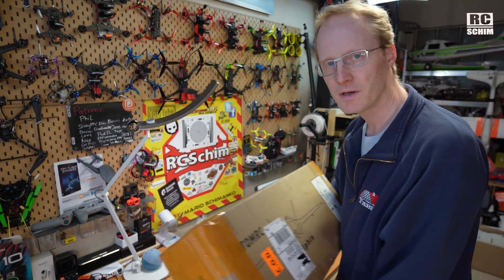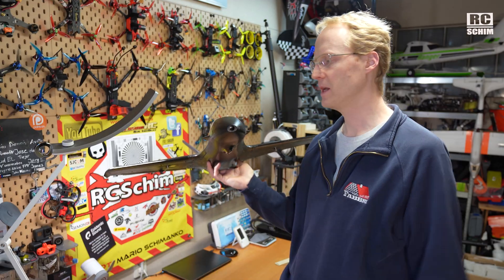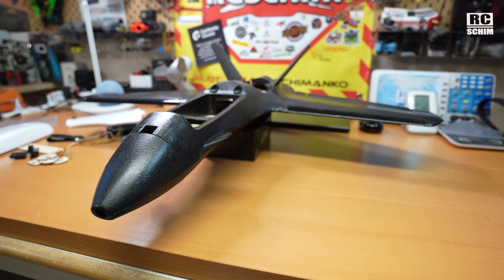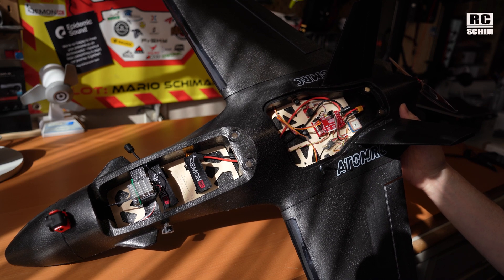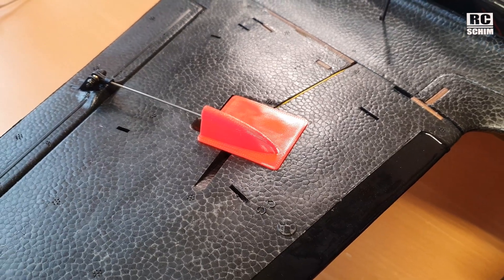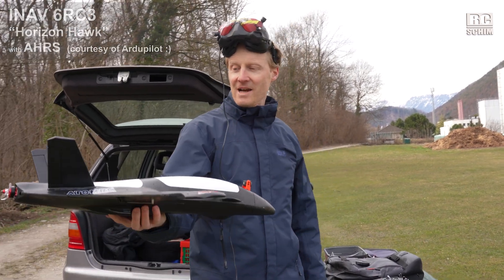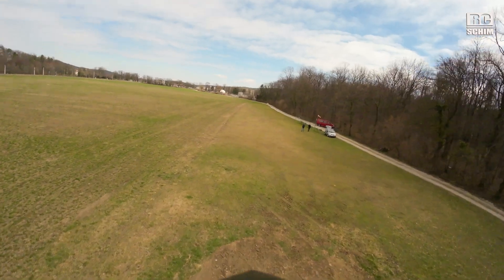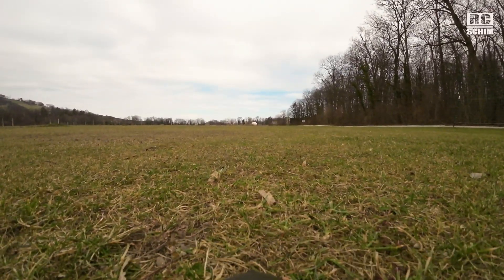ATOMRC Dolphin - not just another review :)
See why everyone is crazy about this now RTF plane, the revised Dolphin from AtomRC, with INAV6 and DJI o3 on it.
Thanks AtomRC for supplying this unit here for the review!
Massive thanks to TJ for helping me with the external shots (don't miss that part starting at 10:22!) check out his channel: @dynashot1

Build was quick and easy!
- servos, linkages, motor, ESC, FC and GPS were already installed
- Wings and vtail needed to be glued on
- prepared DJI O3 cable (long with plug for FC was supplied, other end open cables)
- connect CRSF RX (on UART 2!)
- printed a custom O3 lensmount for the little cutout just behind the nose
- make sure o3 has enough cooling! Don't use rocksteady as this makes o3 hotter?
- installed a heatsink on the O3 (25x25mm)
- Tip/correction: bending the cable like I did with the CRSF antenna is not recommended!

TECH SPECS:
Wingspan: 845mm(33.2")
Length: 710mm(28")
Weight: 520gr with dji o3
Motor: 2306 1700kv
ESC: 30A with 5V/3A BEC   seems to be strong enough to supply DJI O3
Servo: 2pcs 9g servo
Propeller recommend: 6~7 inch, incl. 70x40 (cw and ccw)
Batteries:  4s 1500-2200mah LIPO or  4sLiIon 3000 or 4000mah good cells (30-40amps)
CG on the "nobs" works fine, maybe use a slight bit forward

SOFTWARE - INAV 6:  "horizon hawk"
it had INAV 5.1 preinstalled, with basic settings
if INAV configurator (use the correct version!) doesn't connect, use the ImpulseRC Driver fixer. It's still a valid tool - and GOLDEN!

INAV   6.RC3 (as of 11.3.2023)
firmware: ATOMRCF405NAVI
CRSF:  UART2
GPS:    UART4
DJI:      UART5
FC has barometer!

ESC: ATOMRC BLS 30A  (input: 2~4S Lipo)
Continuous current: 30A / Max Current: 35A
Output: Built in 5V 3A BEC
ESC doesnt need calibration if you use DSHot 600
Set motor brake with BLHeliS config!  (or reverse motor direction if you want to use other prop)

●▬▬▬EQUIPMENT▬▬▬▬▬▬▬▬▬▬▬▬▬●
Filmed with:  Sony A7c, Samsung Galaxy S10,  edited with Premiere Pro
air2air shots supplied by my friend Thorsten, check out his channel or book him for pro work:  @dynashot1

●▬▬▬♫MUSIC▬▬▬▬▬▬▬▬▬▬▬▬▬▬●
Exits - Felix Johansson Carne

╠╗║╚╝║║╠╗║╚╣║║║║║═╣  (best way to support me!)

●▬▬▬VIDEO INDEX▬▬▬▬▬▬▬▬▬▬▬▬●
00:00 Intro
00:10 unboxing
02:20 additional stuff, cables...
03:02 Setup
04:40 OSD with O3
05:23 some upgraded parts, tweaks
06:22 Maidenflight
10:22 external CHASE shots